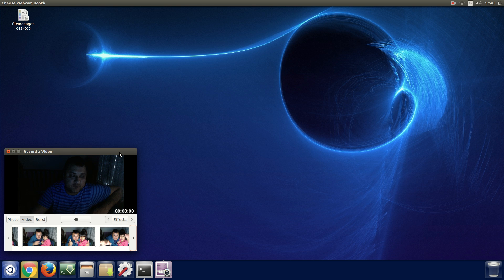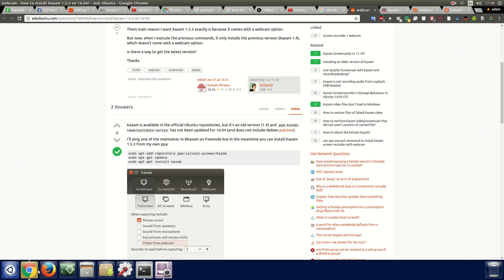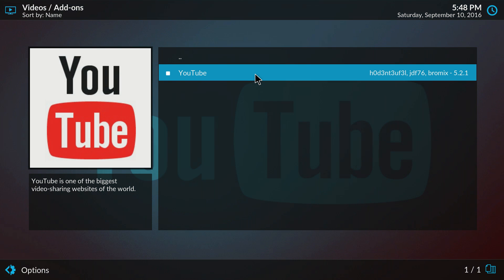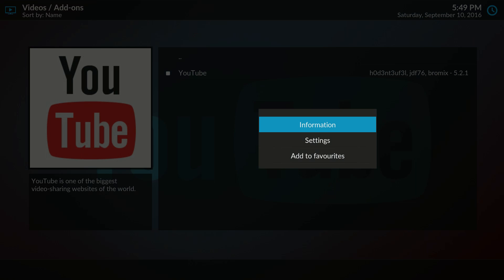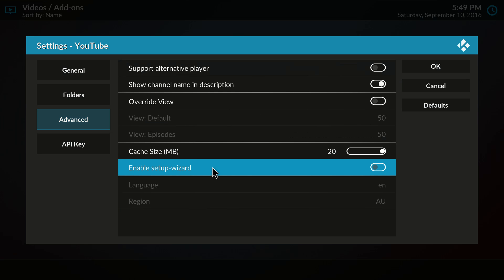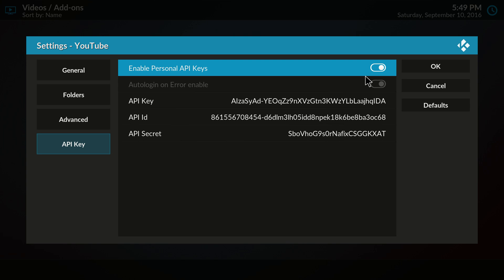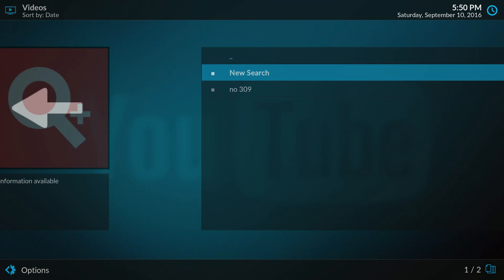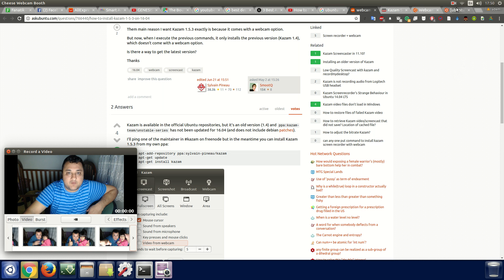How to fix "Daily limit Exceeded" youtube in Kodi